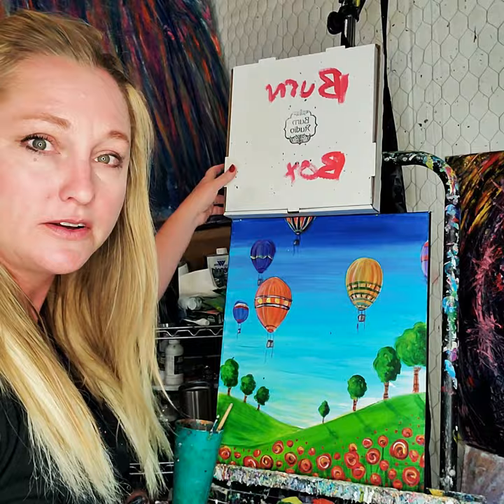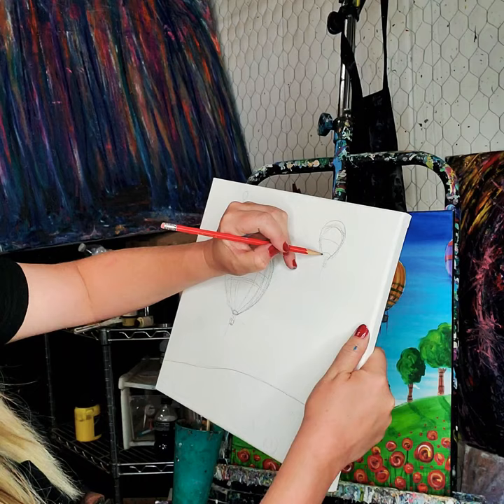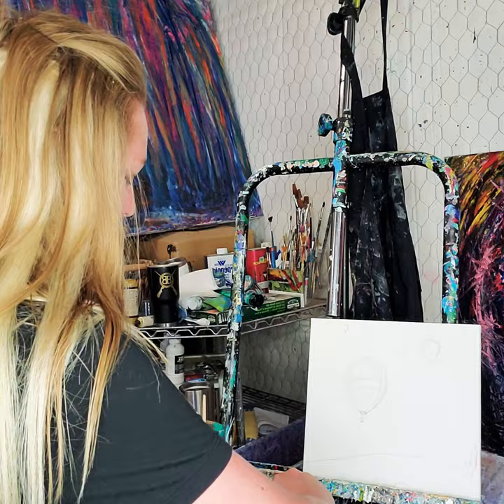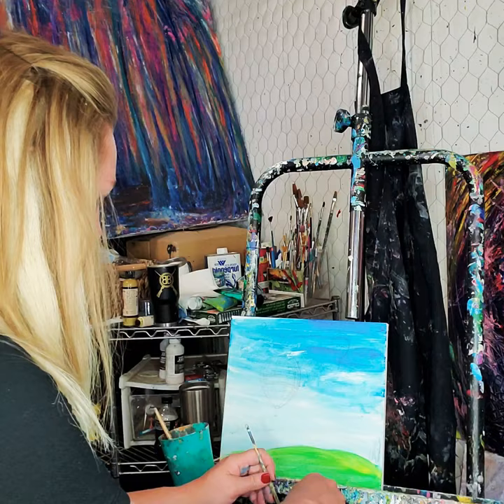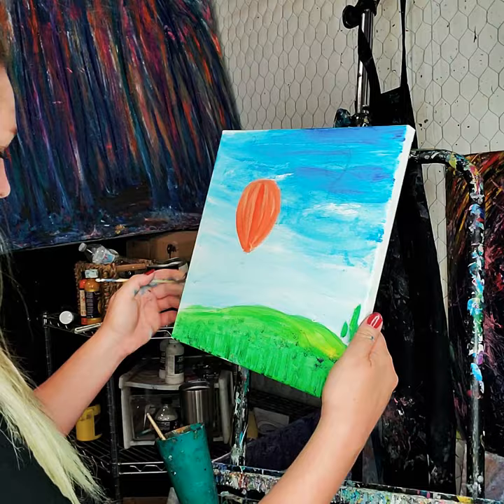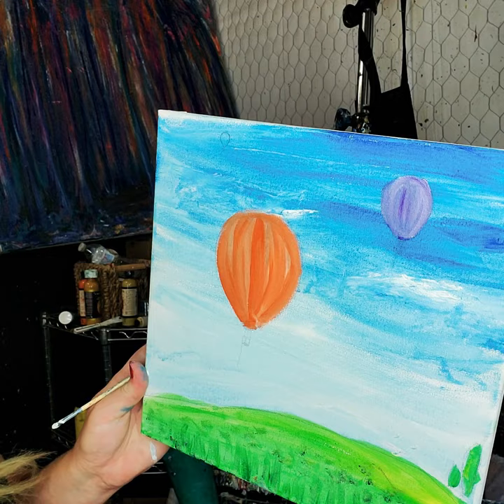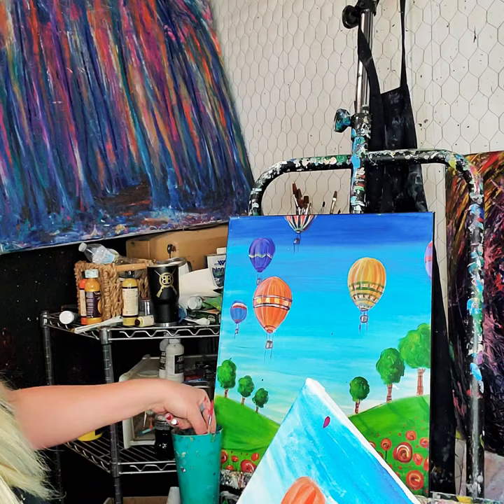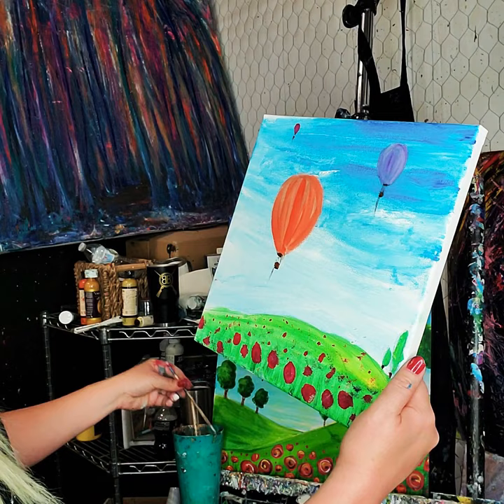Hot Air Balloon Paint Tutorial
Learn to paint Hot Air Balloons with Auburn from Burn Studio! Don't have supplies? Order a Burn 🔥 Box!

Tips are appreciated! @auburn-adams